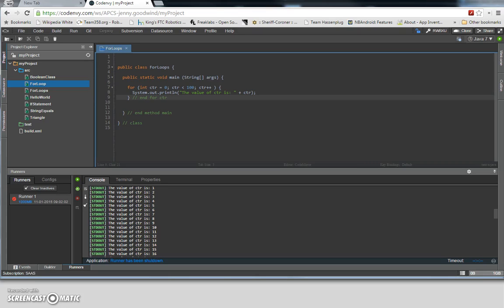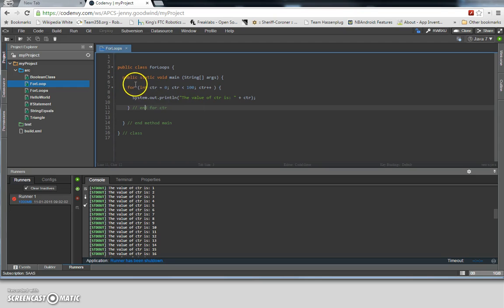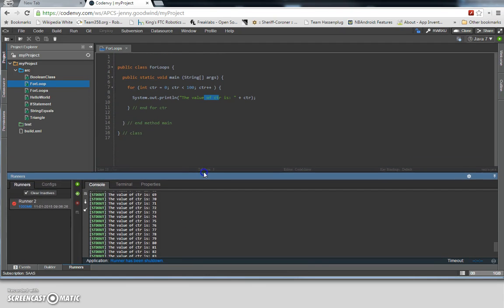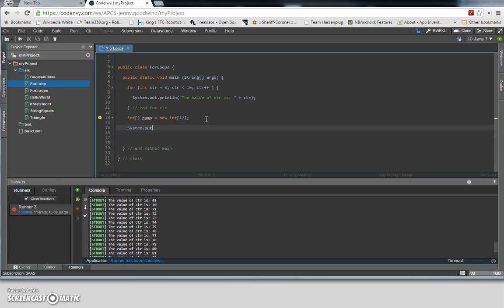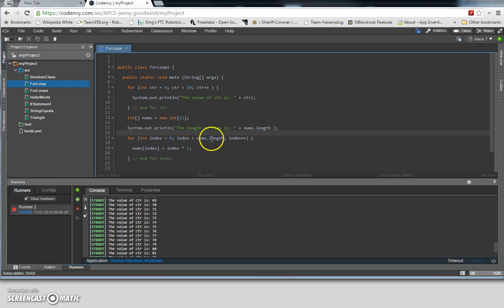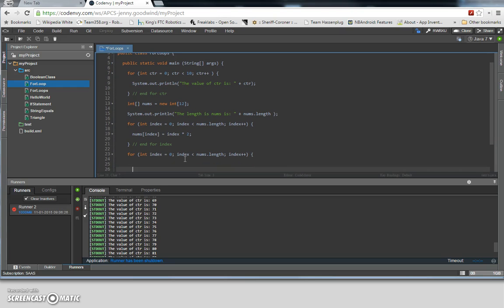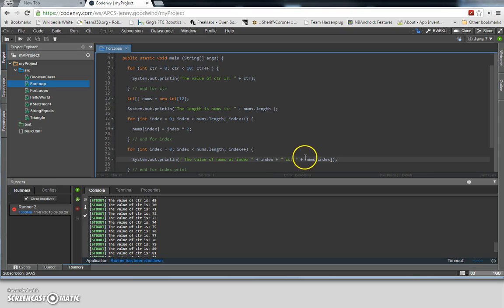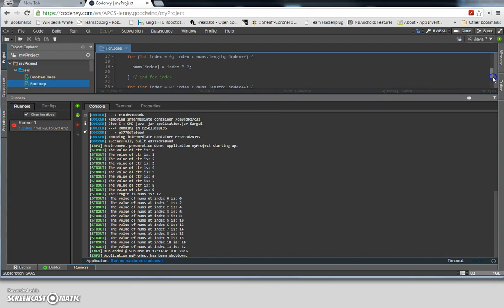Counting and filling an array with For Loops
AP Computer Science A Java